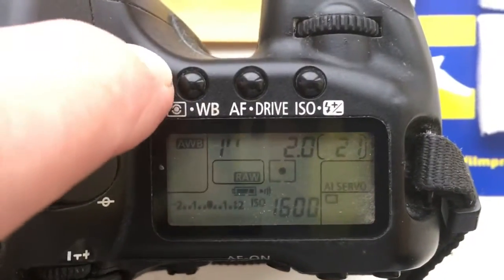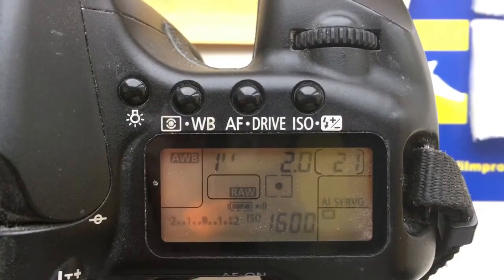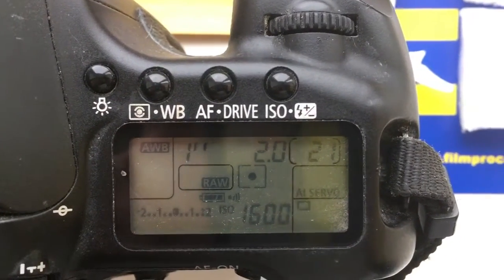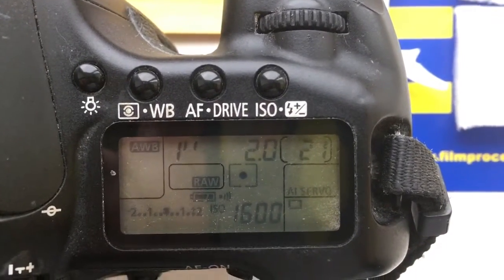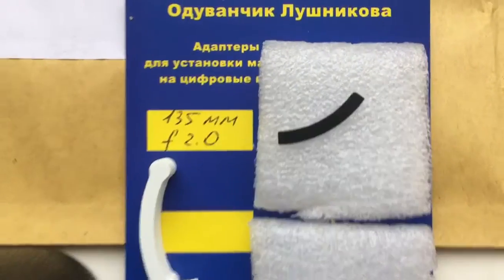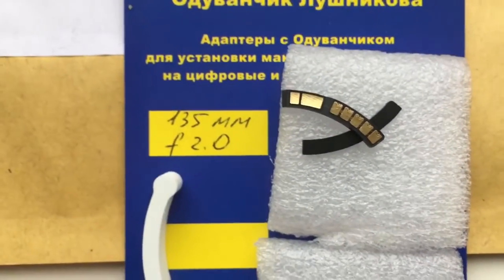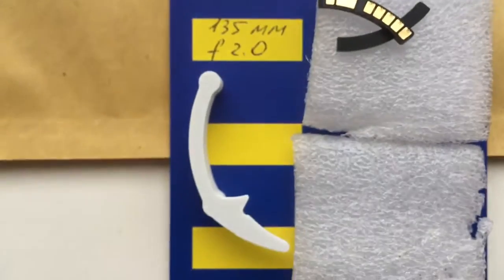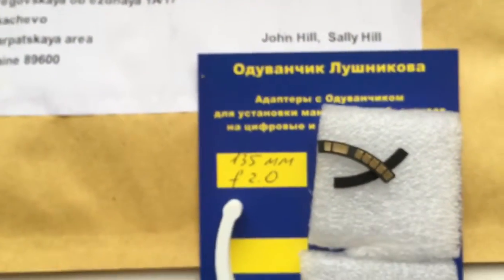For John H.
Canon programmed chip dandelion for 135mm/f2.0